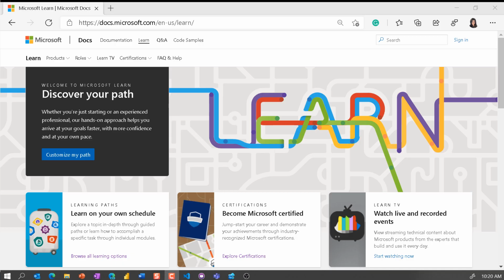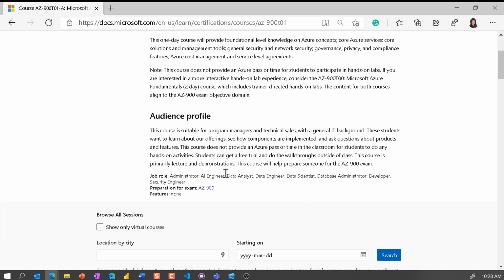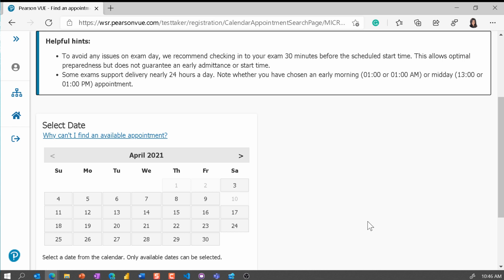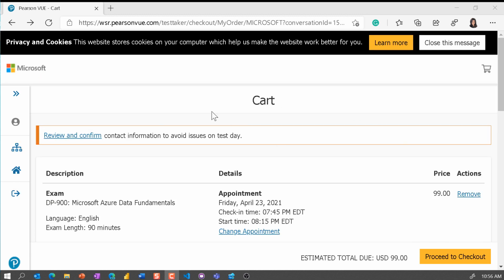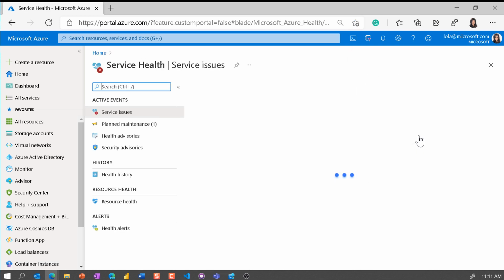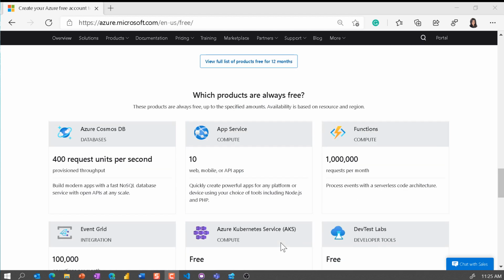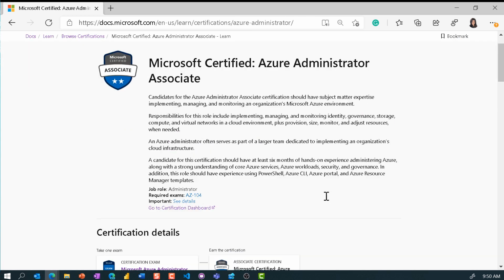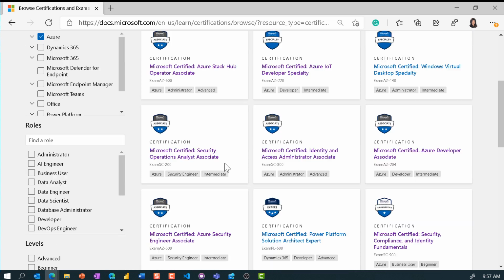Getting Started with Azure Certifications - By Loraine Lawrence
Wondering how to get started in Azure? This session is for you. We'll start by exploring learning tools, accounts, support options, certification paths, and exam tips and tricks. If you are new to Azure, you won't want to miss this!